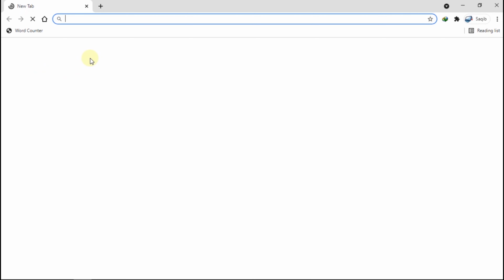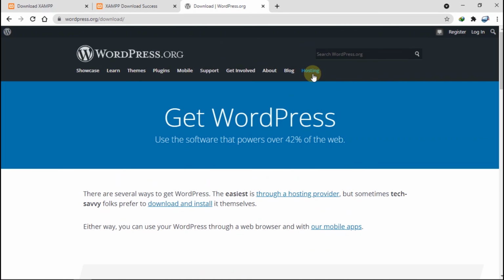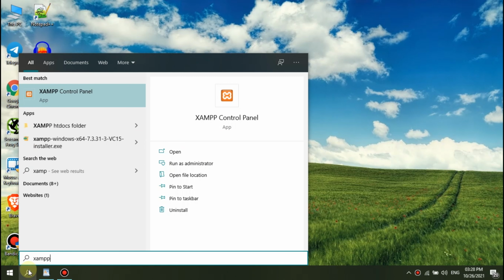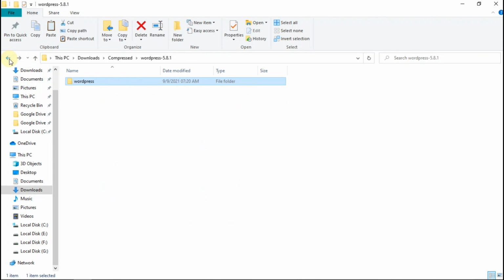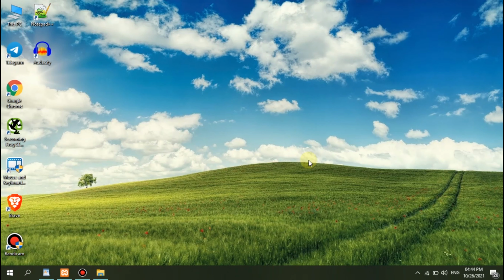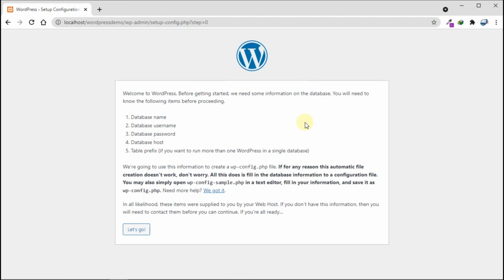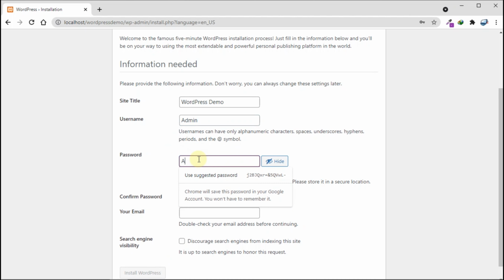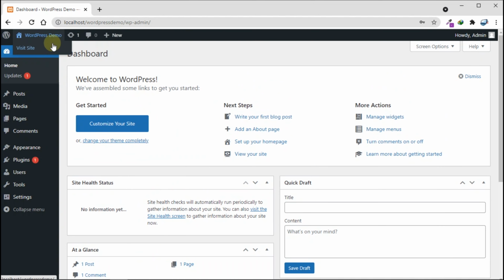How to Install WordPress On localhost Via Xampp || Detailed Tutorial || Techno Vidia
In this tutorial, you will learn how to install WordPress on localhost with xampp on Windows. This is a complete tutorial with each step and proper guidance. None of the previous knowledge is required to install WordPress locally on your Computer.

0:00 - Video Intro
0:15 - Channel Intro
0:20 - Basic Info
0:49 - Downloading Required Softwares
1:55 - Installing and Launching Xampp
2:59 - Copying the WordPress Files to Xampp
4:40 - Creating Database for Website
5:20 - Configuring WordPress

▬ Thans a lot for your precious time and support  ▬▬▬▬▬▬▬▬▬▬